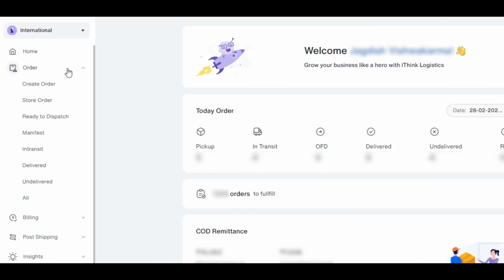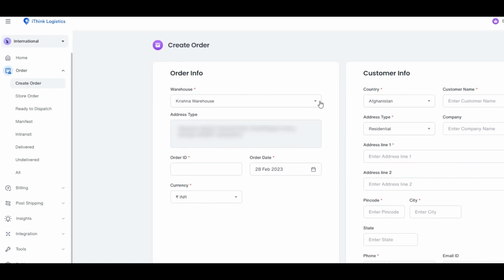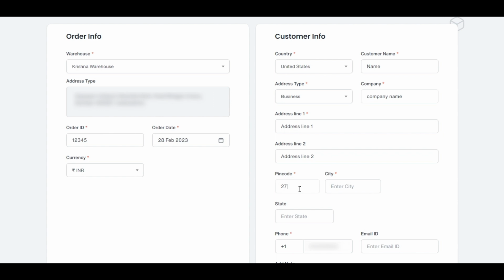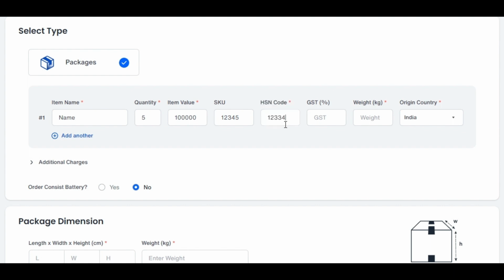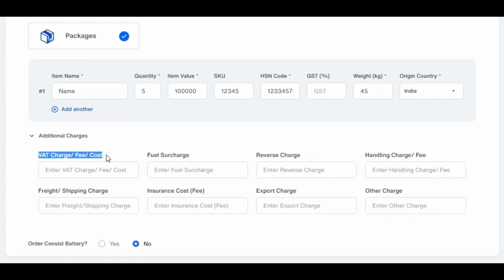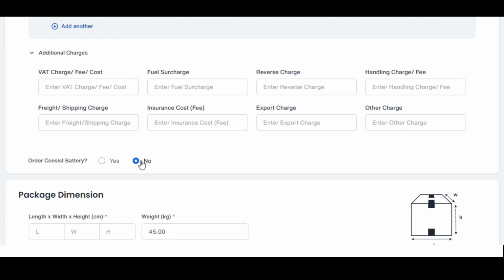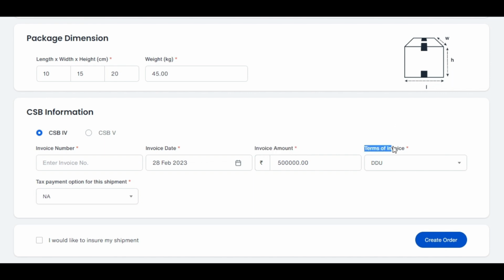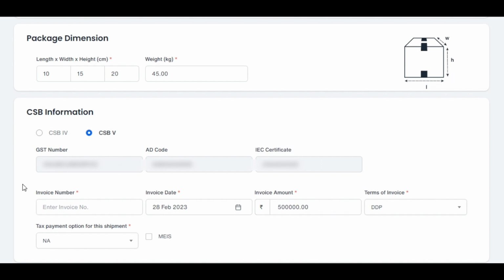How to Create Order on iThink Logistics in English | International Shipping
Learn how to create order for International shipments on iThink Logistics panel in English. This video is all you need to learn how to create order while shipping Internationally through iThink Logistics.

Do you want to take your business International? or Are you not satisfied with your current International shipping partner and planning to switch?
iThink International Services is here for your rescue. We are committed to deliver your product in 10-12 days.